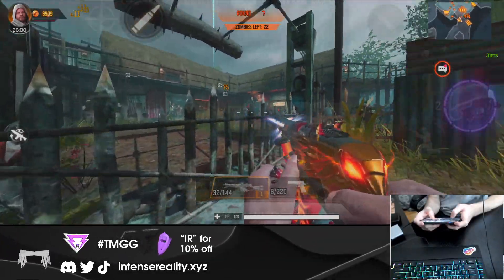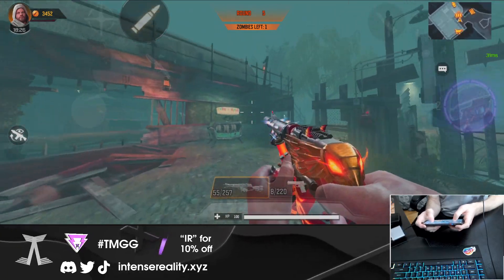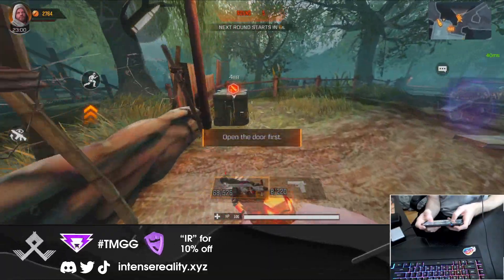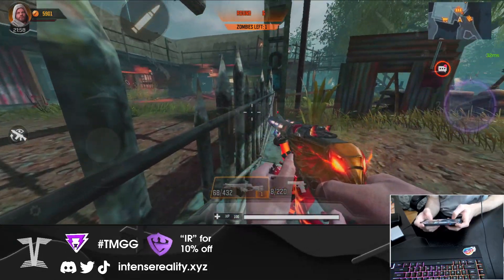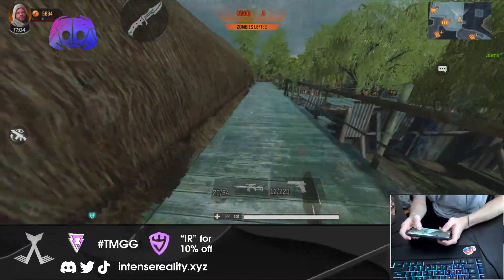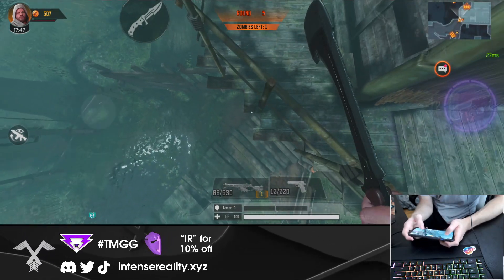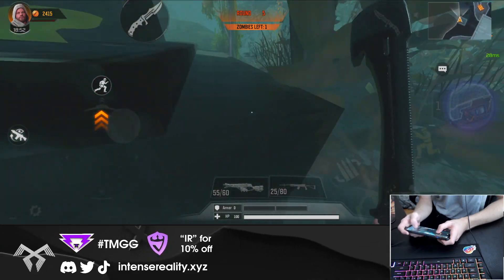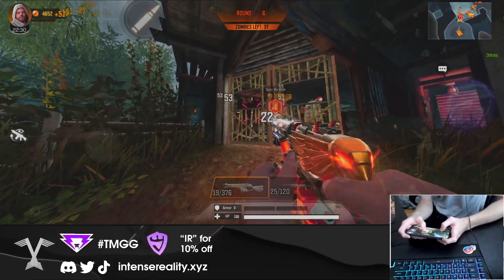TOP 4 UNLIMITED AMMO ZOMBIES GLITCH SPOTS! (COD Mobile)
Phone & Software:
iPhone X running latest iOS update
Photoshop CS6
Audacity
Bluestacks
OBS/Streamlabs

Timestamps
0:00 - 01
1:20 - 02
2:02 - 03
2:26 - 04